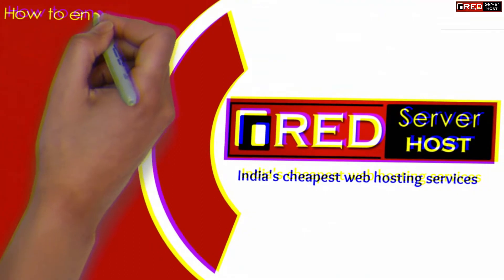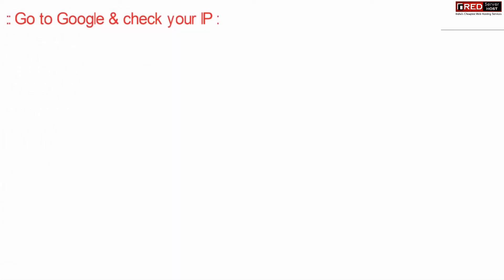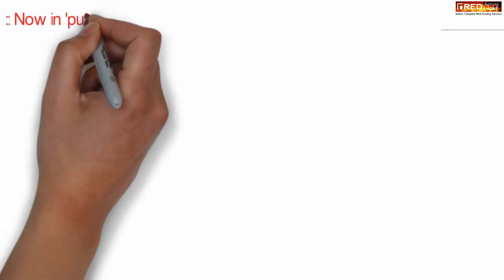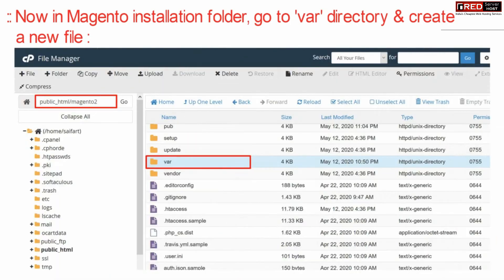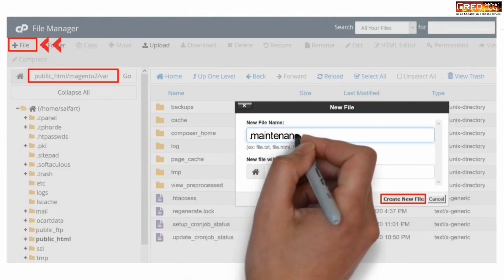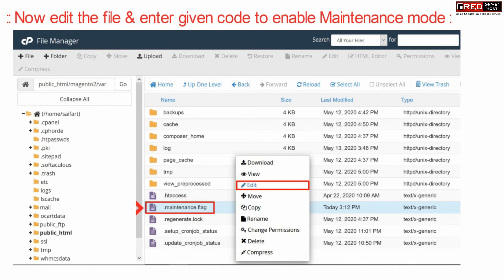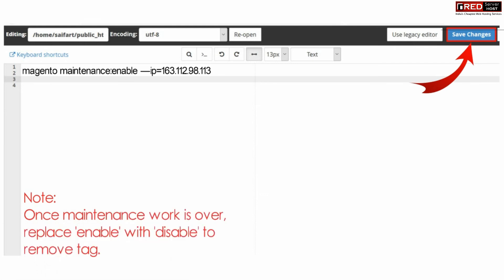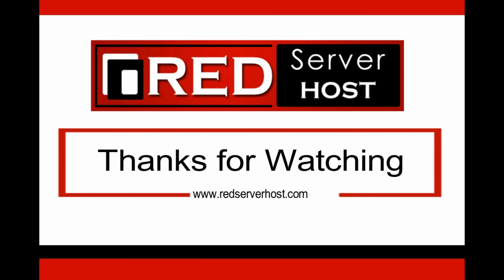How to Enable Maintenance Mode in Magento?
Today in this video we will learn how to enable Maintenance mode in Magento.
Before getting started you need to check your IP address in Google by searching "my IP address" in your browser. Once you get your IP address simply copy it.
Follow the steps to enable Maintenance mode in Magento:
Step::1 Login to your cPanel and go to File Manager section
Step::2 Now go inside the root directory i.e public_html and find the Magento installation directory
Step::3 Find the "var" directory and create a new file inside it
Step::4 Name the file as ".maintenance.flag"

Step::5 Once the file is created, right click over the file and choose the Edit option
Step::6 In the editor section, add the code given below-
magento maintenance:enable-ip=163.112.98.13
Make sure you replace the ip with your actual ip address
Step::7 Once you have added the above code click on Save Changes button and close the editor.
This code will enable maintenance mode in Magento.
If you want to disable the maintenance mode you can simply replace the "enable" keyword with "disable" in the code.